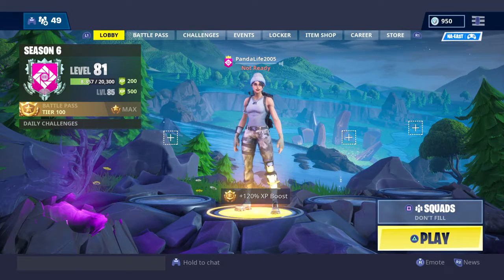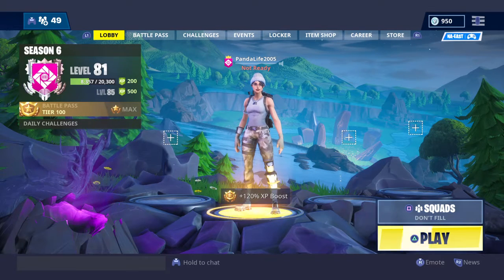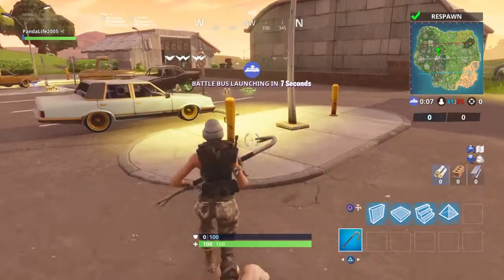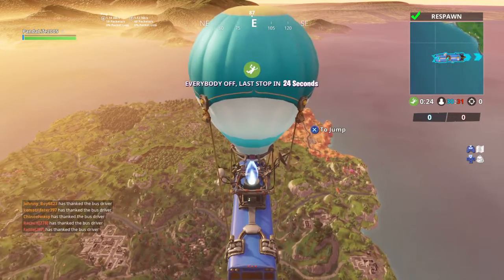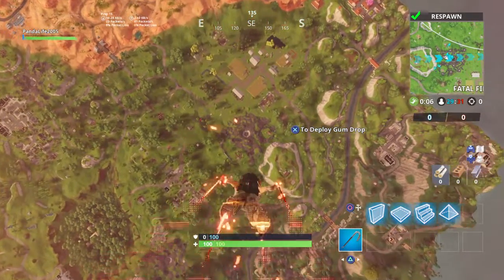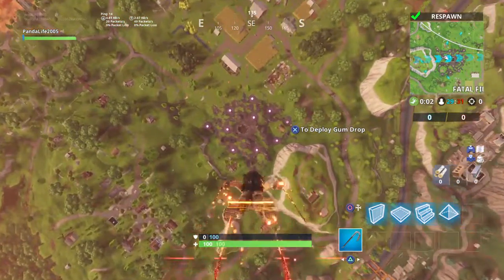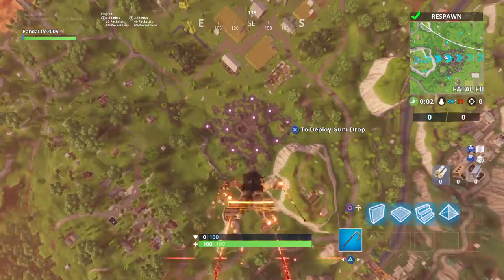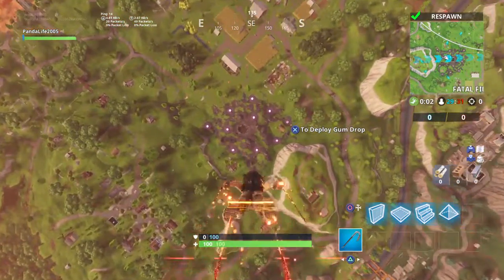My top 10 favorite skins in fortnite battle royale! Fortnite battle royale (Part 64)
These are my favorite skins in fortnite enjoy